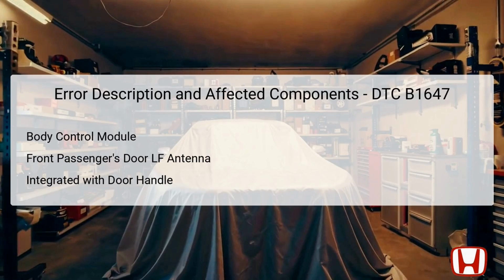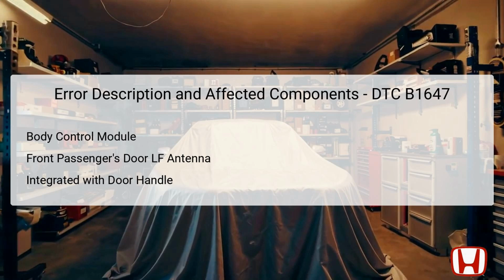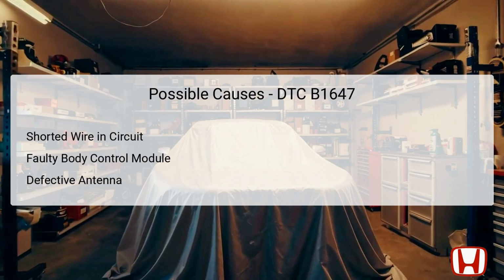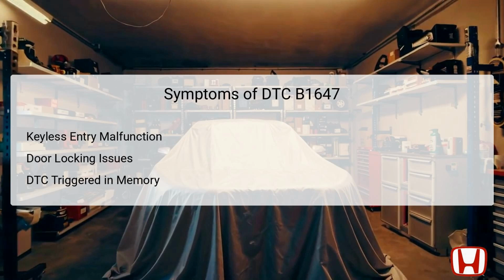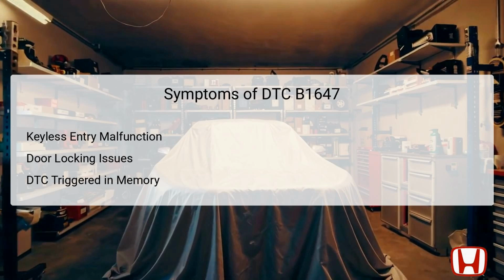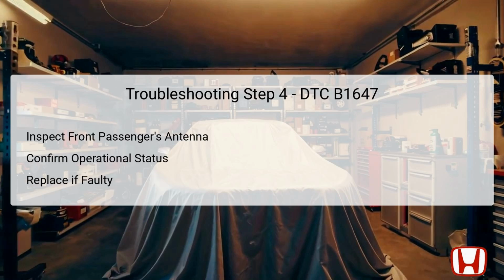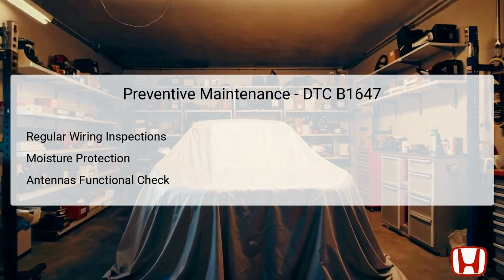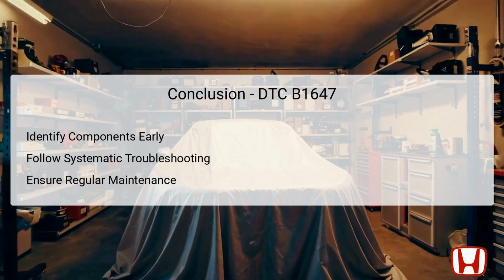DTC B1647: Passenger's Door LF Antenna Circuit Short - Honda Accord 2023+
Join the STEP Diagnostics early access list:
​ In this video, you'll learn about Diagnostic Trouble Code B1647, which indicates a fault in the passenger's door left front antenna circuit on the 2023 Honda Accord. We’ll explore the components involved, possible causes, and a step-by-step troubleshooting process, ensuring you’re equipped to diagnose and fix keyless entry issues effectively. By the end, you’ll also understand preventative maintenance tips to keep your vehicle's electronic systems running smoothly.